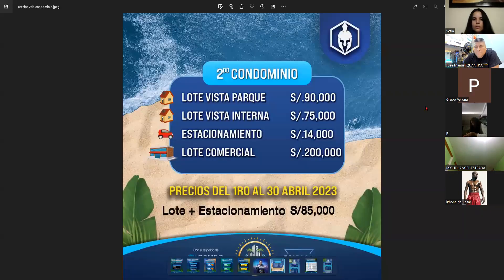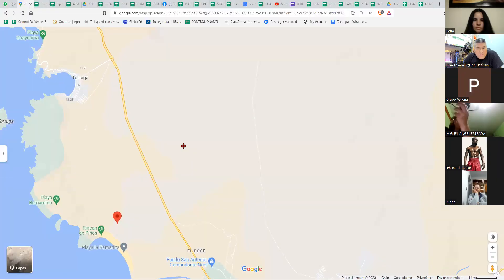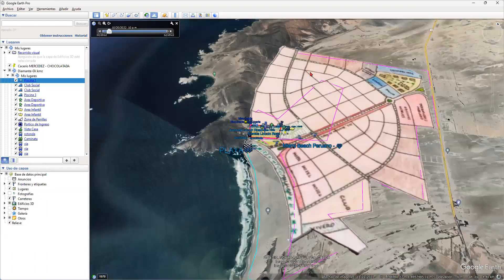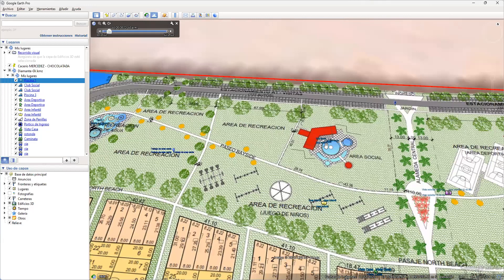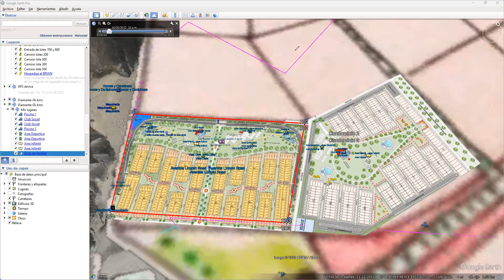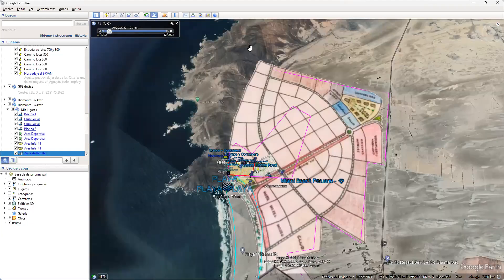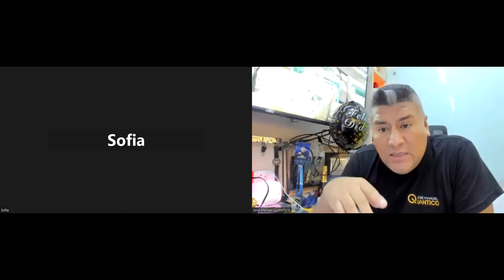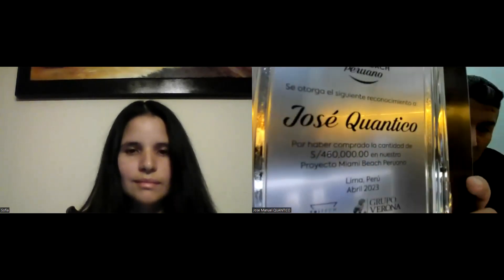QUANTICO y SOFÍA te muestran MIAMI BEACH PERUANO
PROMOCIÓN 2025

Invierte solo S/1,500 y adquieres 3 años en el PROYECTO QUANTIMINATI

Precio por 3 años - S/5,000
💵 Precio hasta 31 Enero 2025 - S/1,500 x 3 años ENVÍO a todo el PERÚ y Lima SIN COSTO

😱 Te ahorras 1k por año en la RENOVACIÓN, total S/3,000 y sigue siendo miembro QUANTIMINATI

Adicional te llevas: 👀
🎁 1 Quantimianti más que finaliza su tiempo el mismo que tú

🎁 1 Libro en CAJA DOMINANDO EL SISTEMA

🎁 1 Box de Miami Beach Peruano con muchas sorpresas dentro

🎁 *1 Agenda del Dr. José Verona - SI SE PUEDE

🎁 1 Calendario 2025

🎁 1 Pote de Moringa – Cápsulas

Asegura tu estadía en el PROYECTO QUANTIMINATI por muchos años y ahora miles de soles

Comunicate con mi equipo aquí:

👩🏻‍💼 Angela PROMOCIÓN por INICIO de año 2025

😱 Te ahorras 1k por año, total S/3,000 de ahorro, úsalo para pasar un feliz año con tus seres queridos

🎁 1 Calendario 2025

👩🏻‍💼 Angela Da clic el enlace para poder comunicarte con Jose Manuel Quantico y acceder a todas las opciones del MUNDO QUANTICO

📳 Descárgate la APP aquí Disponible solo para Play Store (Android)

Sígueme, comparte y comenta… Da clic el enlace para poder comunicarte con Jose Manuel Quantico y acceder a todas las opciones del MUNDO QUANTICO 😱 Celebramos contigo el llegar a los 110 mil suscriptores en nuestro canal de YOUTUBE y por eso te vamos a dar un 🎁 50% de descuento en todos nuestros cursos y el libro DOMINANDO EL SISTEMA que te da acceso al PROYECTO QUANTIMINATI y también a usar los sistemas de EFECTIVIZACIÓN DE TARJETAS DE CRÉDITO con las comisiones más bajas del mercado 0.25% y 0.35% para los 5 bancos principales BCP - INTERBANK - BBVA y SCOTIABANK.

Sígueme, comparte y comenta… Para recibir las 📺 grabaciones de las clases, 👀 información personalizada 🤝 y más da clic

🚨 Que tenemos para tí: 🚨

✅ Curso INVERSIONES
✅ Curso SUNAT
✅ Curso FINANCIAMIENTO
✅ Curso de DEUDAS
✅ Reuniones PRESENCIALES Lima y Zoom para los de PROVINCIA
✅ 4 Viajes al año para comprar de TERRENOS
✅ Posibilidad de participar en proyectos y negocios
✅ Te enseñamos a crear dinero / flujos comisionando
✅ Te mostramos dónde invertir para hacer crecer tu dinero usando la técnica 90/10

Si quieres asegurar tu participación en los diferentes eventos de Jose Manuel Quantico o recibir las grabaciones de las clases entonces llena tus datos aquí

✅ Escribe a Quantico a su Claro Si quieres asegurar tu participación en los diferentes eventos de Jose Manuel Quantico o recibir las grabaciones de las clases entonces llena tus datos aquí